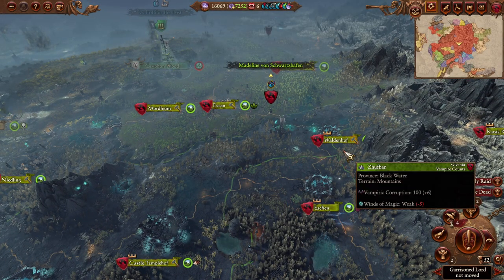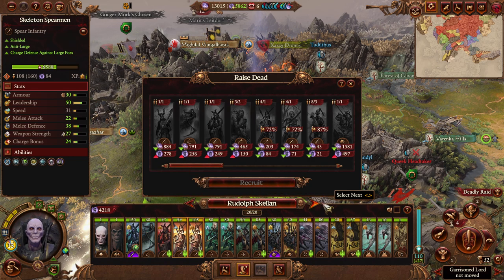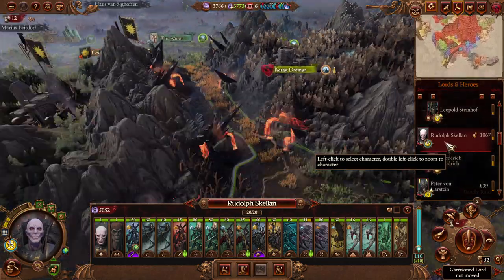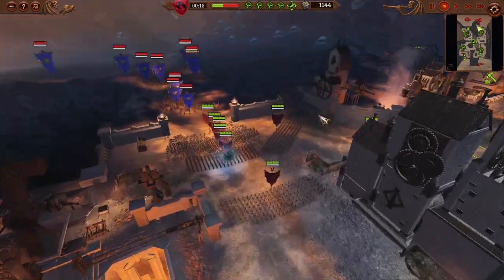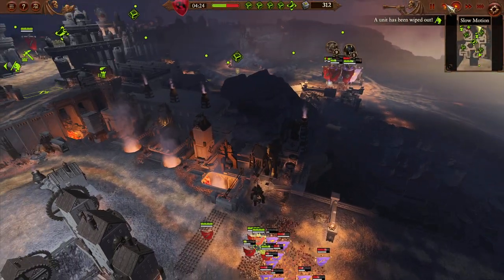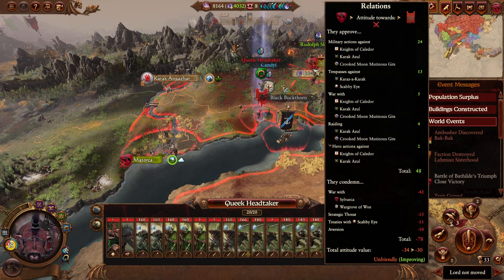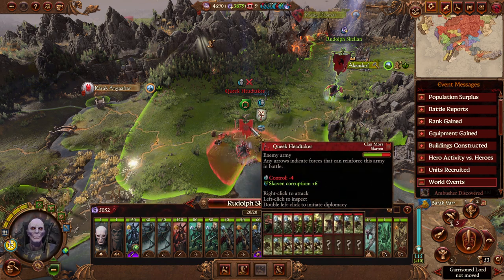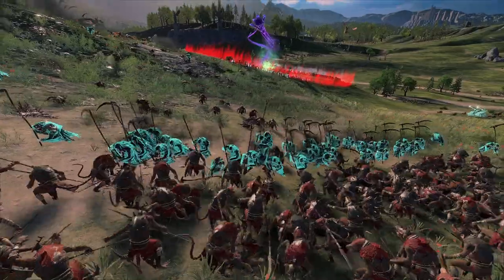QUEEK QUAKES | Immortal Empires - Total War: Warhammer 3 - Vampire Counts - Vlad #17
Let's play Total War: Warhammer 3! Immortal Empires campaign featuring Vlad von Carstein and the Vampire Counts. The One True Emperor rises again!